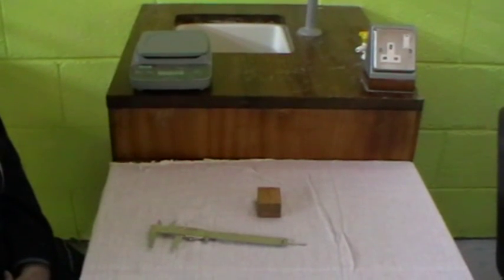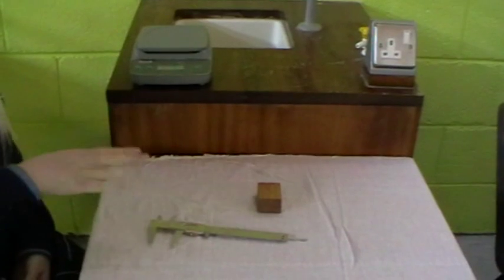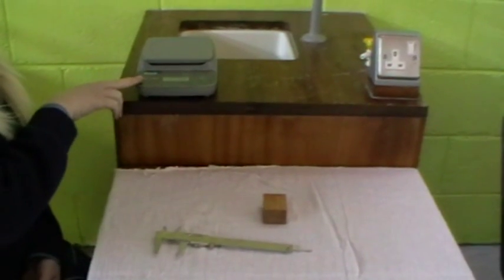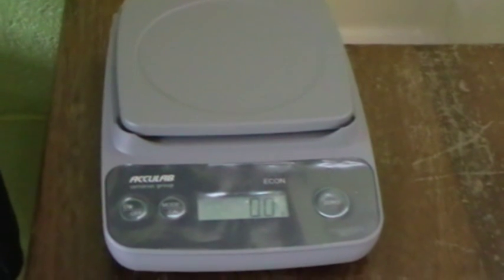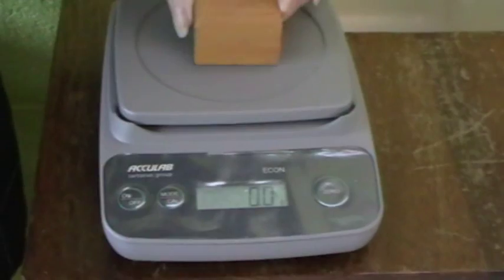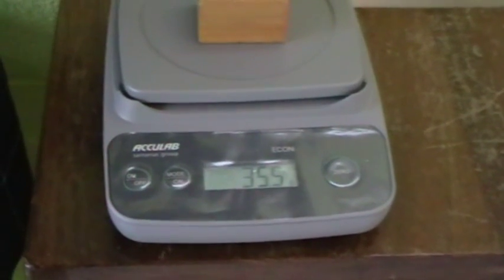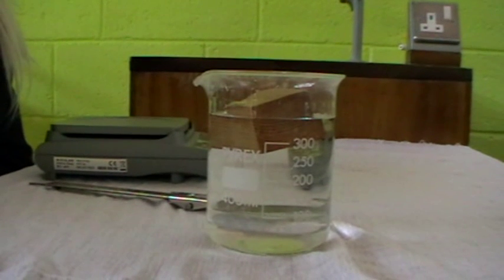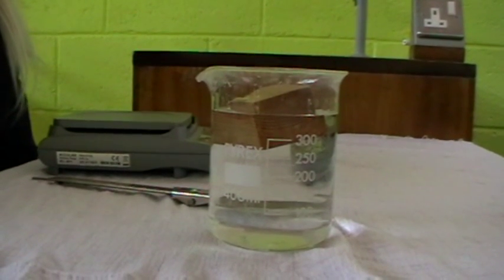Finding the density of a rectangular block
We used a Vernier callipers and an electronic balance to find the density of a rectangular wooden block. It was less dense than water so it floated in water. Remember: density equals mass divided by volume.